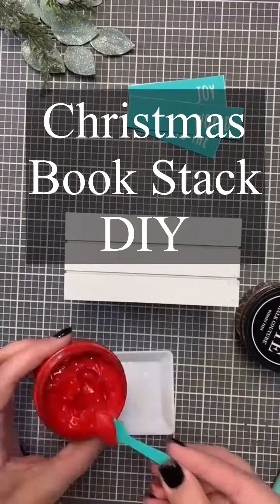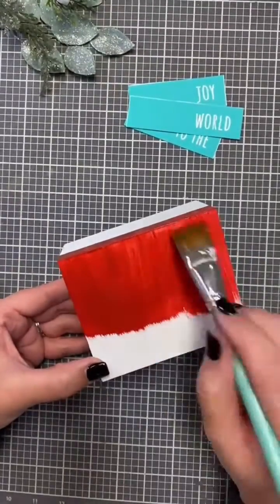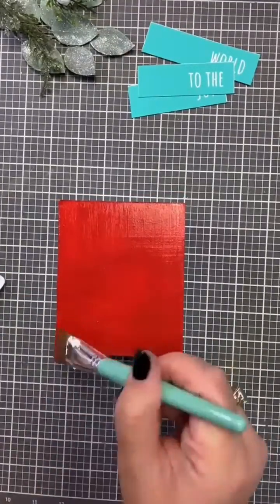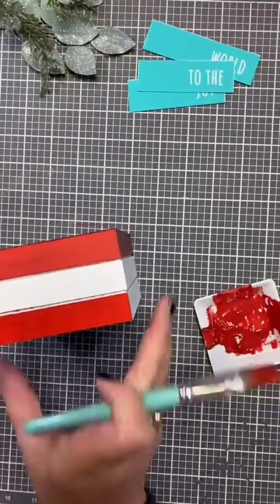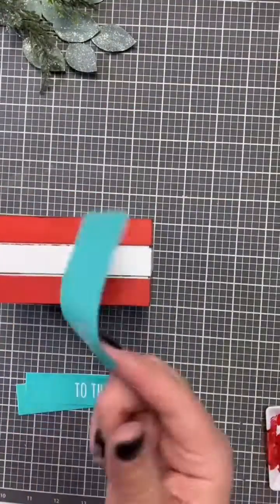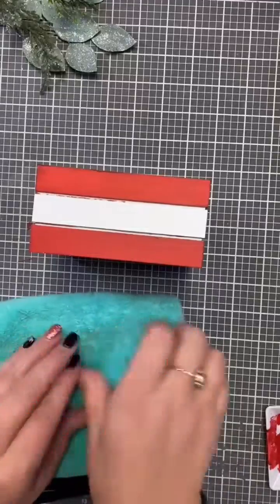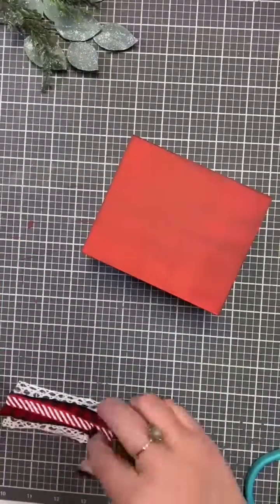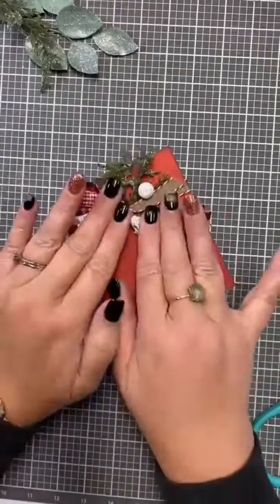Tiered Tray Christmas - Book Stack - Chalk Couture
Are you NEW?  Type VIP in the comments